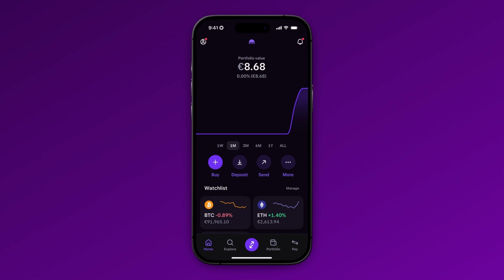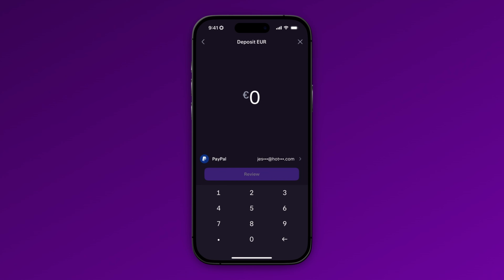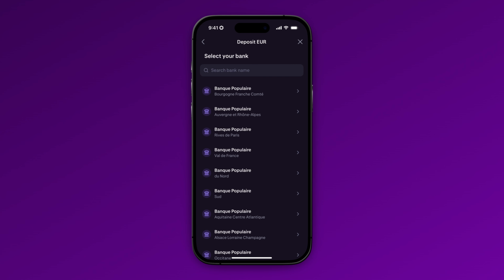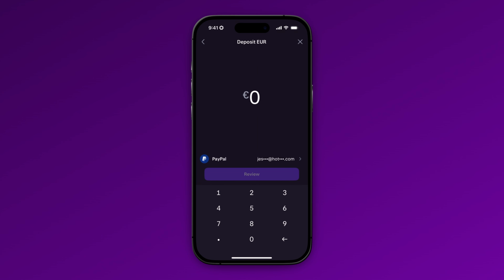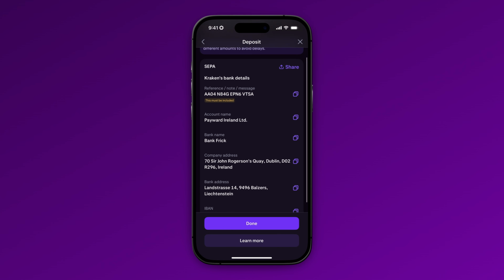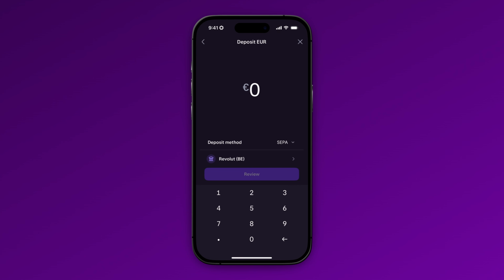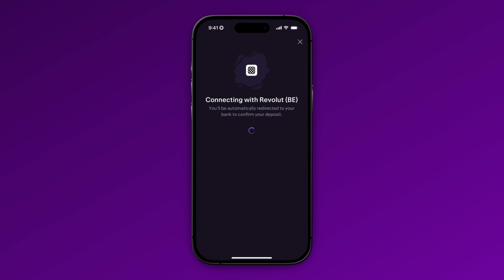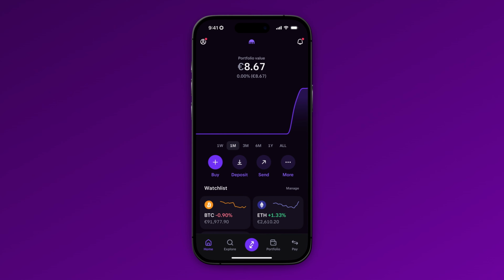How to Send Money from Revolut to Kraken - Step by Step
In this video, I'll show you How to Send Money from Revolut to Kraken